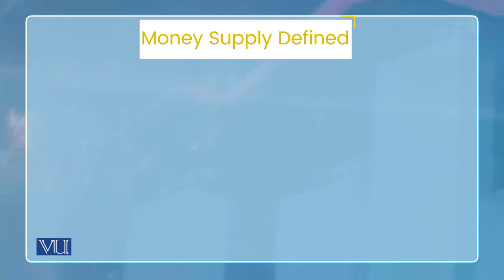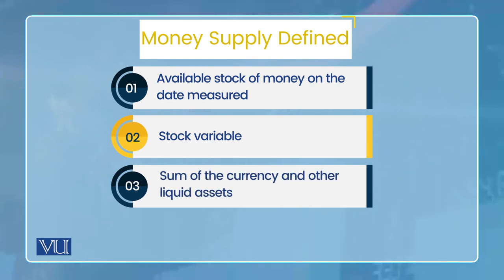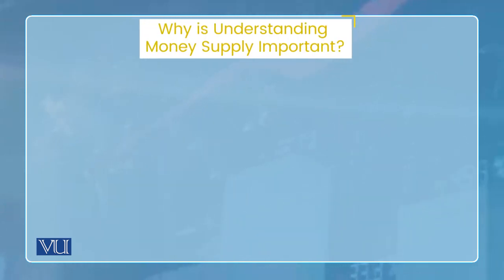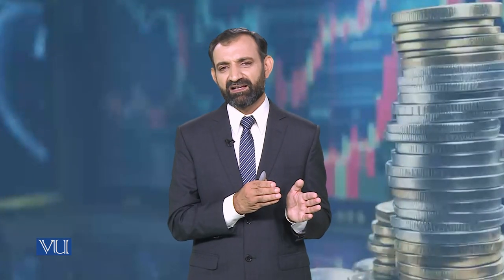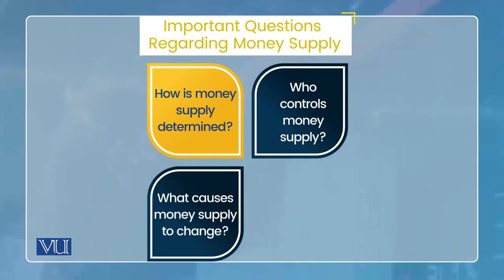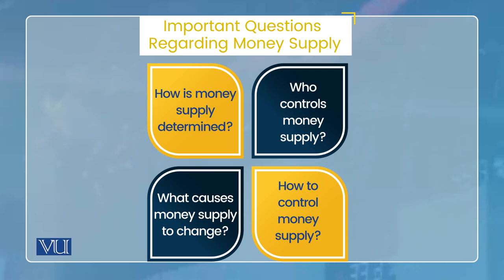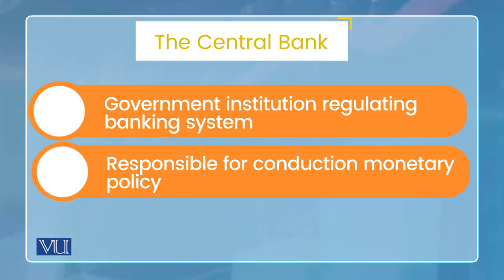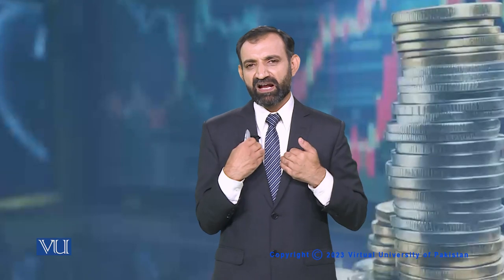Three Players in Money Supply Process: Money Supply Defined | Monetary Economics | ECO604_Topic026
Topic026: Three Players in the Money Supply Process, Money Supply Defined,